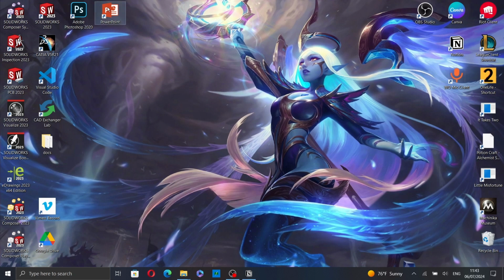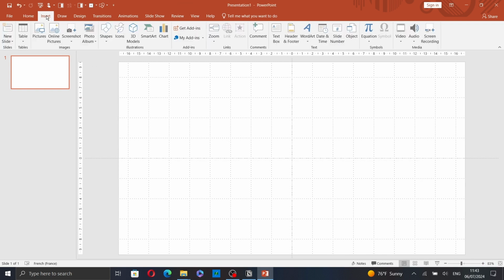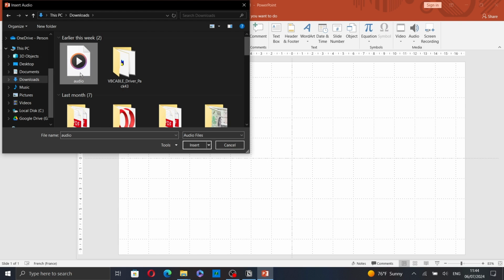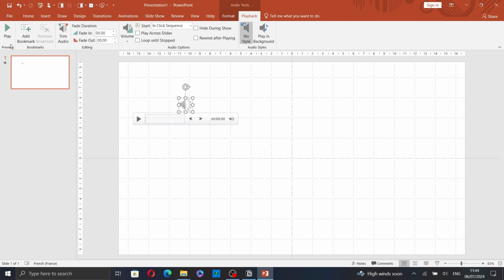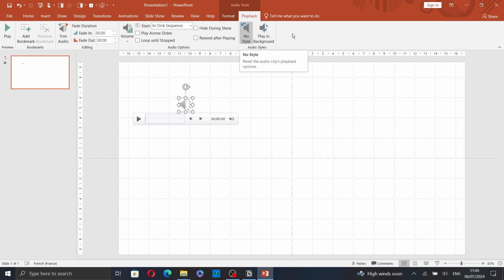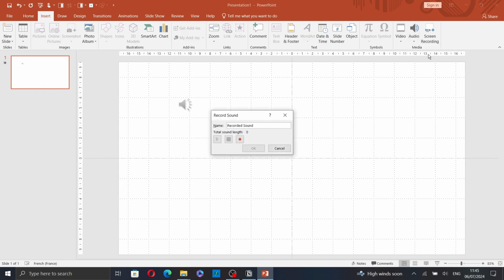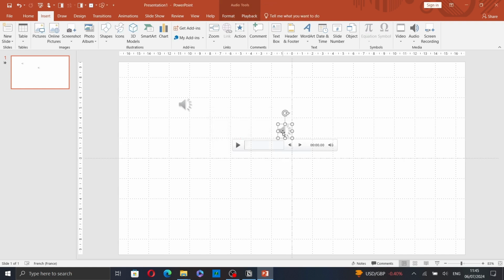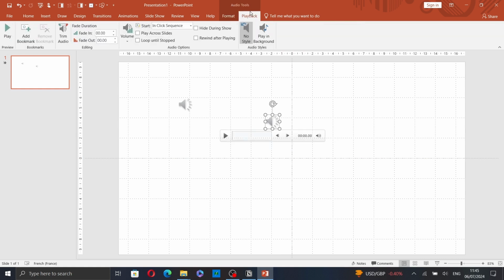How To Insert Audio In PowerPoint Tutorial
Today we talk about insert audio in powerpoint,how to insert audio in powerpoint,how to insert audio in powerpoint presentation,how to add audio to powerpoint presentation,how to put audio in powerpoint